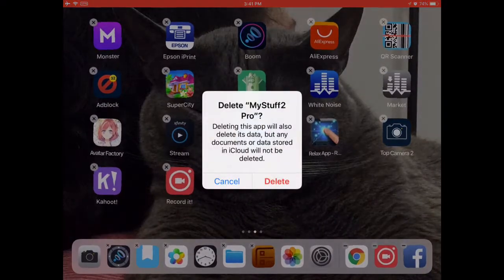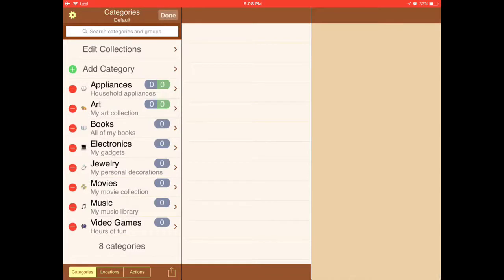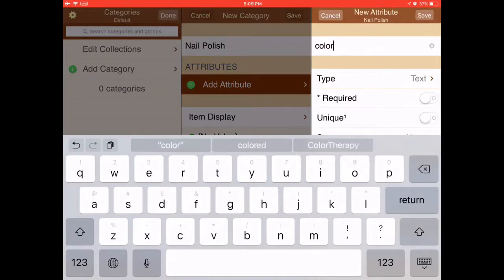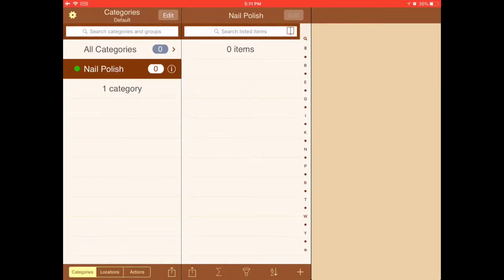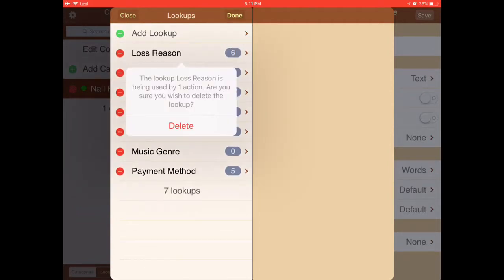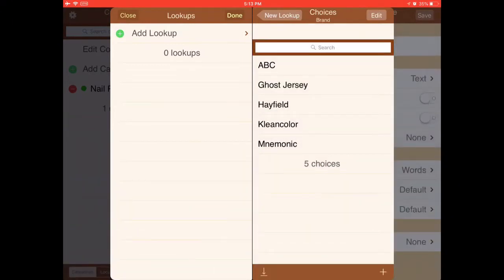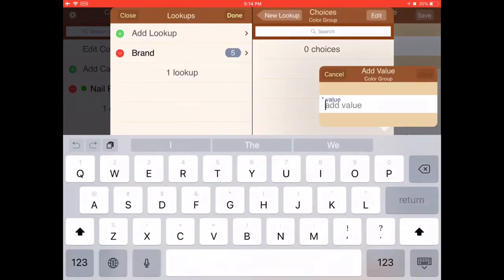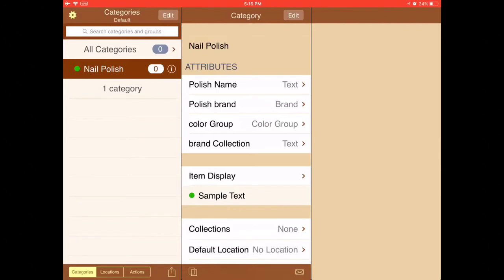Organization 03 MyStuff2 Pro (getting started to inventory your nail polish/plates collections)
Previously I had 2 videos “organization 3 & 4” that I just tried too cover all the scenarios, it was crazy. So those videos are gone, this replaces them.

This is just bare bones getting started. I could do additional short videos to answer follow up questions.

In March 2015 I purchased the app for $8.99; in April 2016 I used the in-app purchase option to remove the unobtrusive branding for $1.99. Still worth the $11 price for the flexibility of this app.

I’m still new at videoing and hope to get better the more I am able to do.